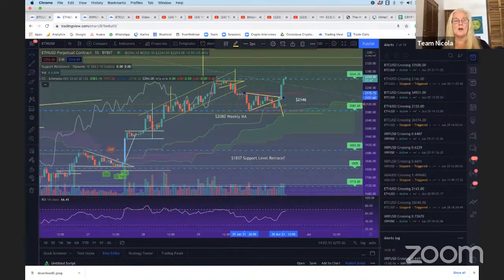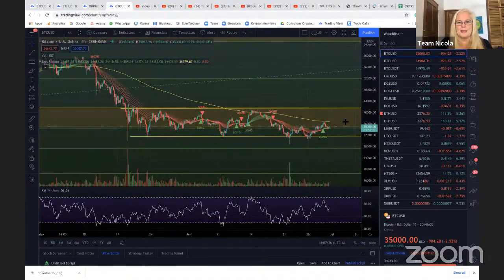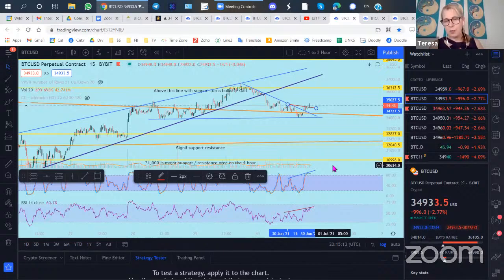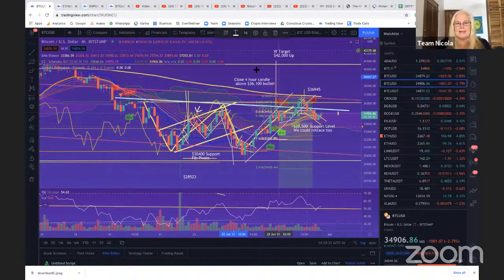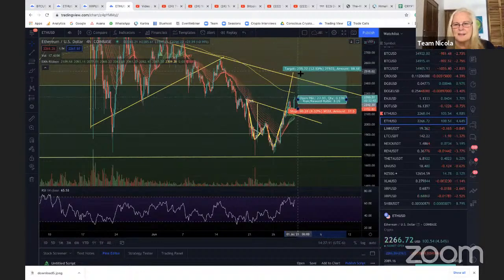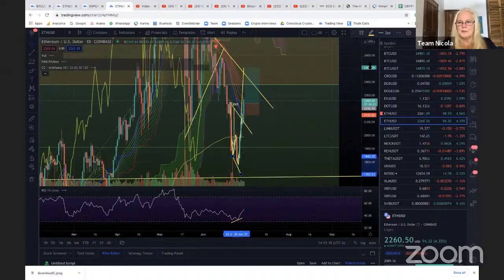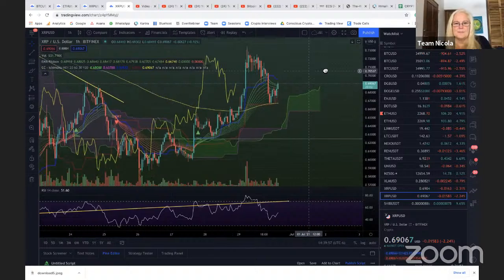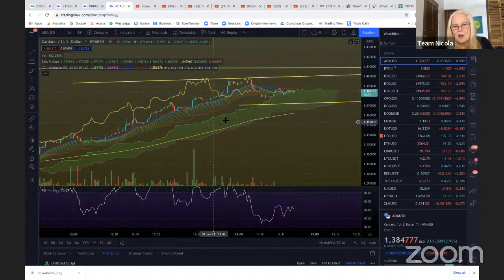Bitcoin Dominance Vs Altcoins - Market Analysis Of New Altcoin Season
Will we see altcoins like ETH & XRP lead the market usurping Bitcoin dominance? Have we yet to see a real altcoin season or is it all over for alts? What is happening in the price action of BTC, ETH, XRP, and ADA? These are all questions we answer in today's Bitcoin Dominance Vs Altcoins. Plus we will look at how to trade Bullish Divergences on lower and higher timeframes vs Bearish Divergences.

Today's Agenda:

Bearish & Bullish Divergence Timeframes
Ethereum Technical Analysis
Bitcoin Dominance vs Altcoins
ETH Leading The Market
XRP Technical Analysis
New Altcoin Season
ADA Technical Analysis
Mindset For The Next Bull Cycle

The Conscious Crypto Event 2021

Seats are also limited since this is an online event on zoom.

Resources To Help You Trade More Profitably

💰Become a Profitable Trader with one of our mentors “The BlockChain Today’s” course:

✔️Our Favorite Paid Indicator, DidiBam!

✔️Tools

They will ask you for KYC (Know Your Customer) identification
Then click on the products dropdown menu and select Simulated Trading and follow the steps to set up a Simulated Trading Account

They will ask you for KYC (Know Your Customer) identification as per international law for financial institutions.  So you’ll have to send them your passport and proof of address
Then click on the support button and ask them to set up a simulated trading account so you can practice trade

✔️Show Appreciation For Our Hard Work by

2 - Donating to help us build roads and supply jobs in our Conscious Community in Costa Rica

Join Us On Your Favorite Social Media Platform

(We're just getting started here so would appreciate your support and participation)

⚠️WARNING: Please be aware of FAKE profiles pretending to be Conscious Crypto Traders or any other Crypto YouTuber soliciting Bitcoin and cryptos from you; offering to invest on your behalf; requesting you to Whatsapp them or join them on Telegram, or any other connection to extract your crypto/communicate outside of YouTube. These guys are scammers. They are trolling crypto channels and stealing peoples’ crypto. Despite Crypto YouTubers warning their viewers of these activities, there are still people getting scammed out of their crypto. Be conscious of this and help us rat out these scumbags by shining the light on them, and naming them and their illicit activities. Thank you.

-If you receive a message/comment response from Conscious Crypto Traders, be sure to click on the profile and check it’s our legitimate account with video uploads and subscribers;
-Pay close attention to the spelling of these profiles, if there are any inconsistencies, treat them as suspicious;
-If you come across any fake or suspicious Conscious Crypto Trader profiles, please report them.